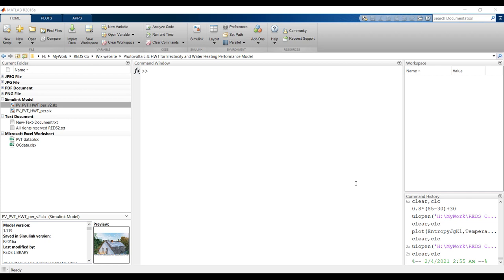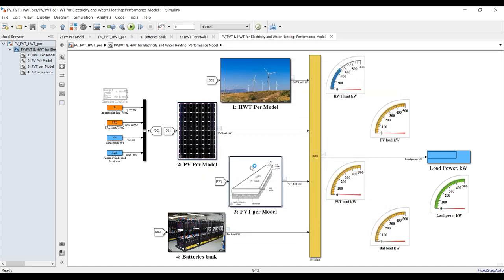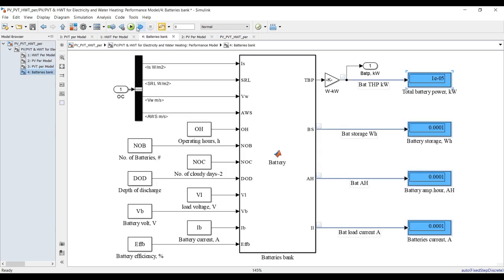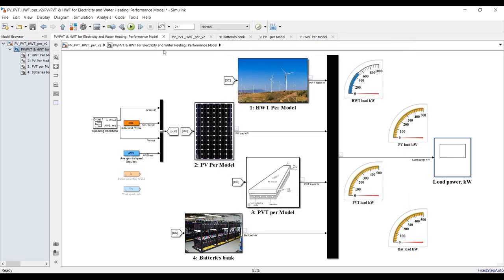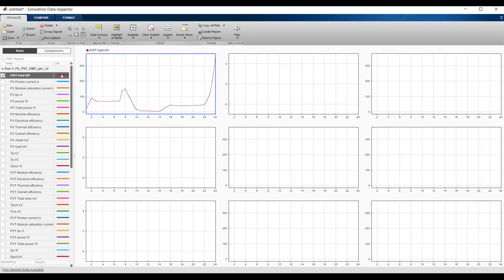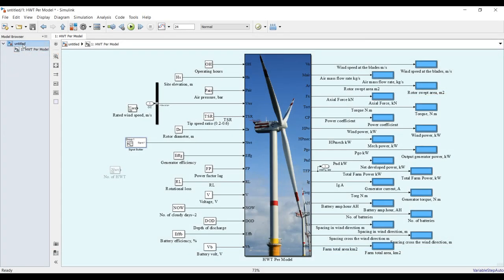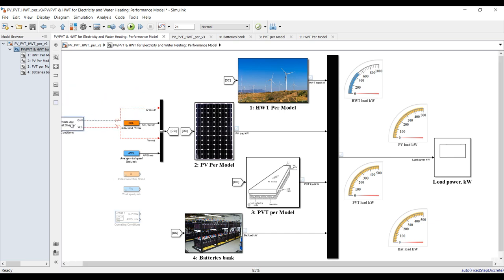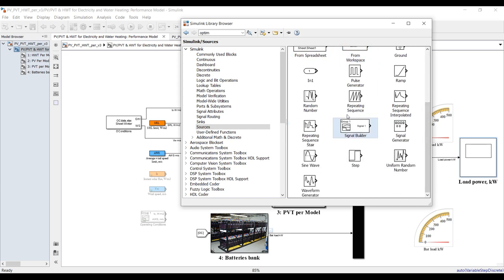Photovoltaic/PVT & HWT | Electricity | Water Heating | Signal Builder | Excel Data Entry | Simulink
This system is about coupling Photovoltaic, Thermal Photovoltaic (PVT), and/or Horizontal Axis Wind Turbine systems for power generation and water heating processes. The whole system is in performance mode. It is anticipated by the system to serve residential applications. The hybrid system contains the following:
1-Horizontal wind turbine with a generator and batteries.
2-Photovoltaic with batteries.
3-Thermal PV/PCM for electric power and water heating.
Thermal Photovoltaic Water Heater (PVTW) collectors are used for heating the water and electricity generation simultaneously. This technique benefits from both light and heat of solar radiation to produce electricity and hot fluids. The hot water is used for space heating purposes. PCM storage is used to maintain heat supply to the waterside. Users can select between the use or not use PCM material. User will be able to calculate the following:
1-Plate temperature.
2-Outlet water temperature.
3-Power.
4-Efficiencies.
5-Glass temperature.
6-Heat losses.
etc...
Users will be able to control the operating conditions such as solar radiation and wind speed to obtain the variation along the day, week, month, year, etc... The user will be able to calculate the power load from the PV, PVT, and HWT. The dynamic load is also allowed. Users can change the solar radiation and wind speed to examine their effect on system performance.
**MatLab-SimuLink (64bit) should be used to run the model.